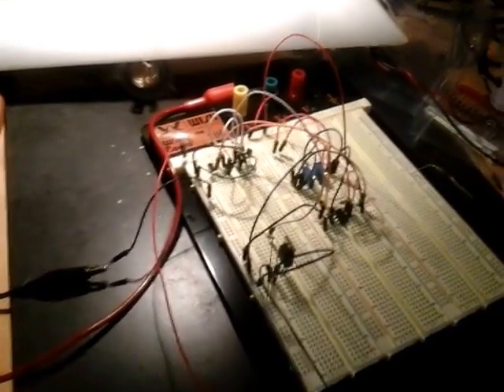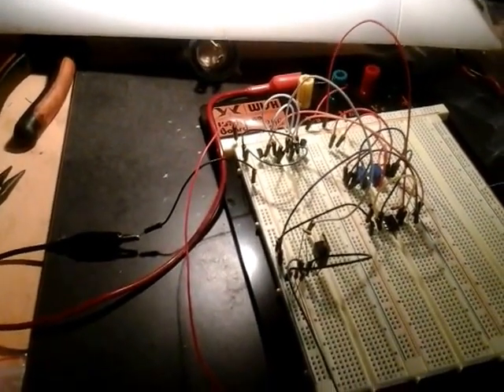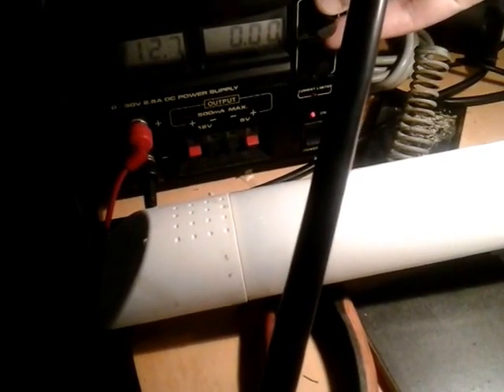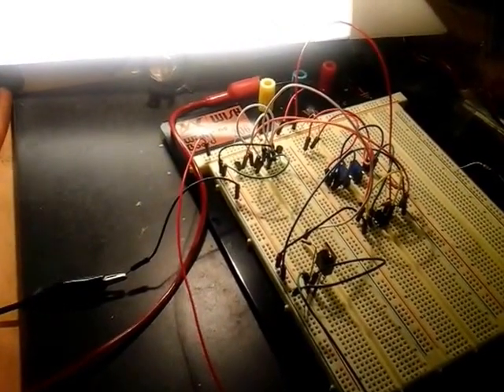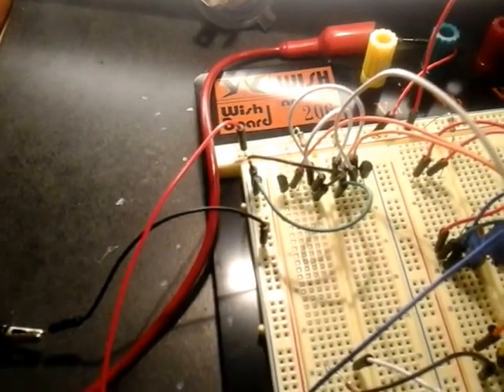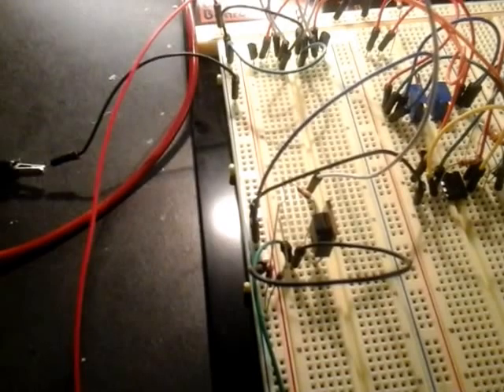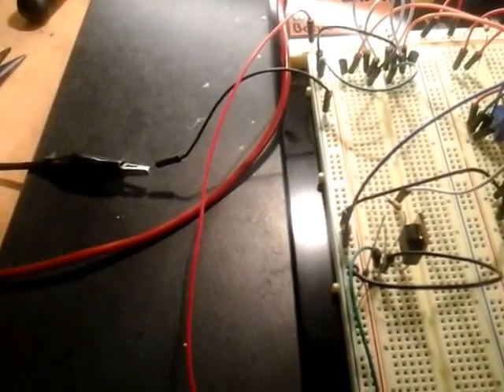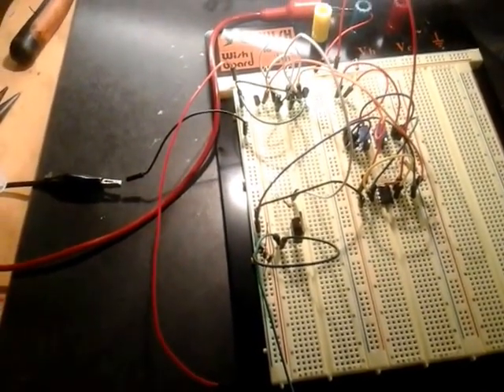Voltage triggered switch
Good for energy harvesting, or battery protection.
There are some functionally-similar modules you can buy, but they are more elaborate - with corresponding power use and cost.